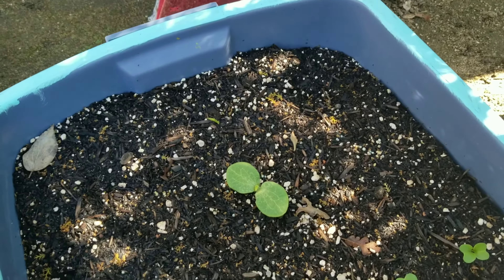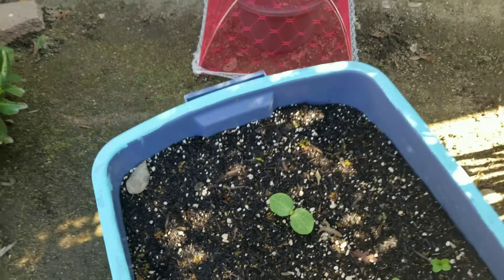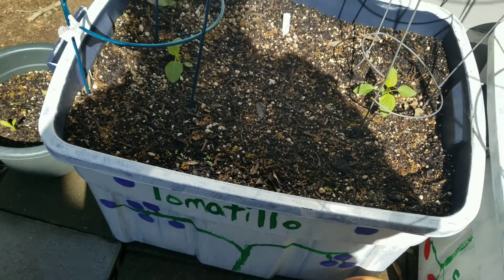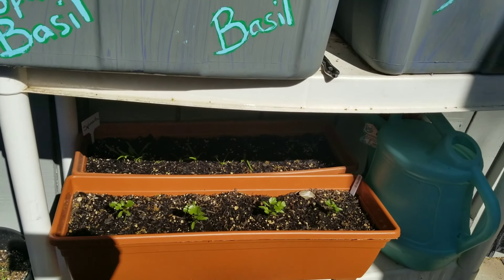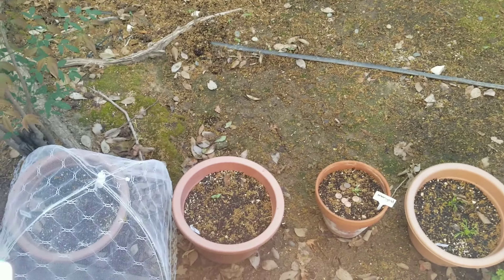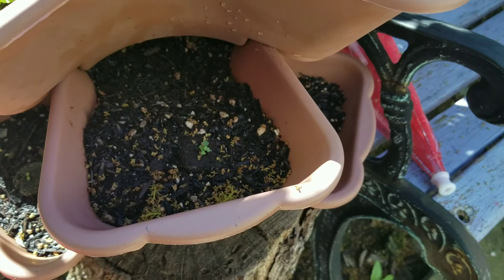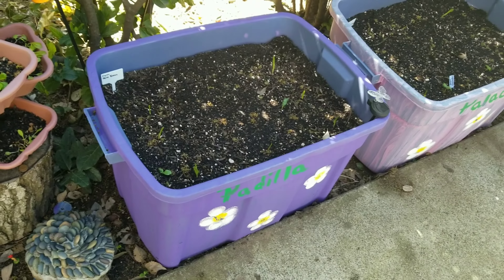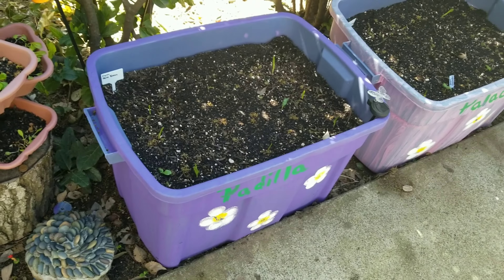March 10th, 2020 Garden Diary - Zone 9 Container Garden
At Padilla Palace Projects we are focused on trying to live the homestead life as much as possible.  We currently live in a Town Home in Rocklin, CA.   Our dream is to one day own a home but until that time we are learning and implementing as much as possible.   Sometimes people are scared to Vegetable garden in small spaces.  I hope I inspire you to try your hand at it.

If you are a beginner gardener I strongly suggest keeping a Garden Diary so you remember when you started seeds and plants. Where you put them in the garden and if it worked or didn't work. This will help you over the years adjust what you need to and to duplicate the things that worked.